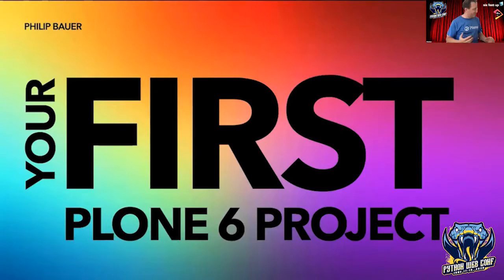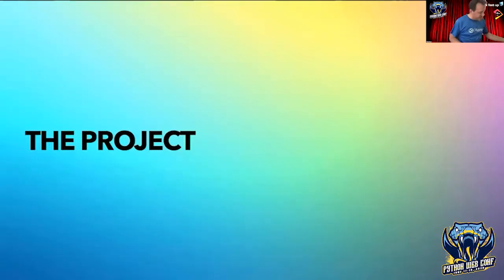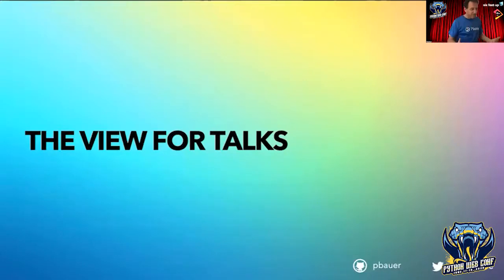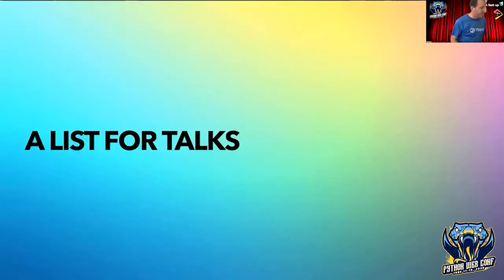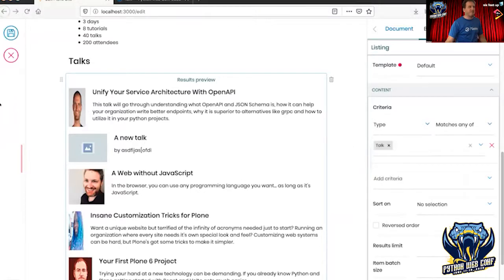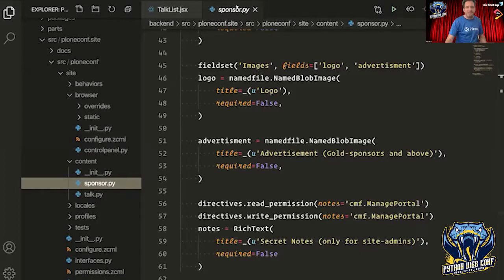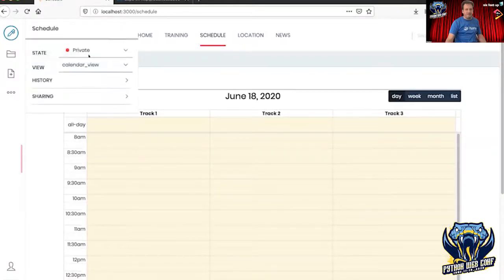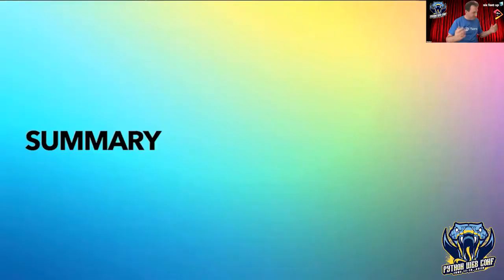"Your First Plone 6 Project" by: Philip Bauer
Trying your hand at a new technology can be demanding. If you already know Python and Plone getting started with React and Volto gets much easier.

In this talk I will pick some tasks from the example project of the Mastering Plone training and show you how to meet the same requirements using Volto, the new React-based front end for Plone.